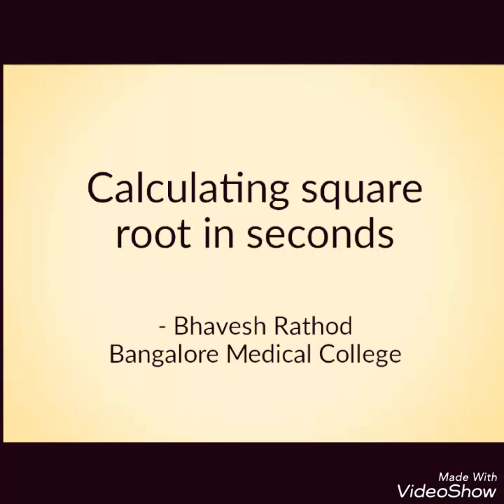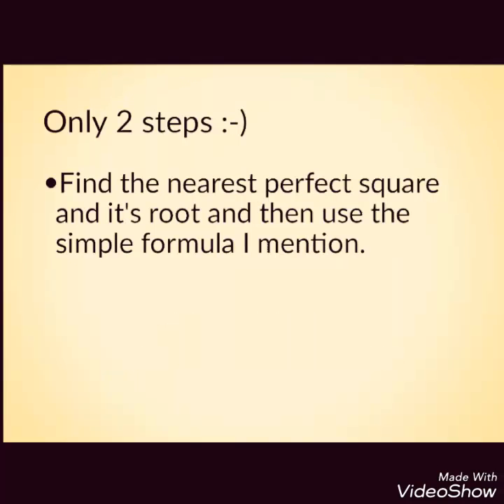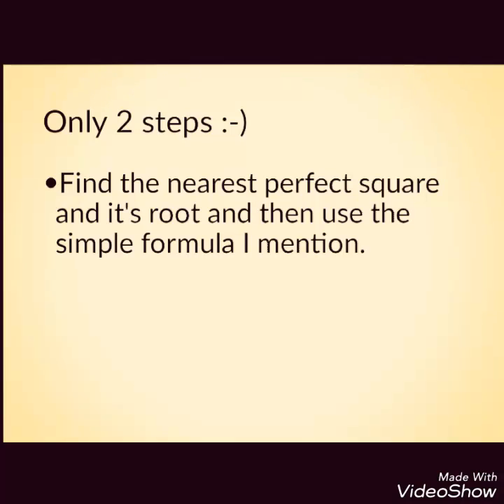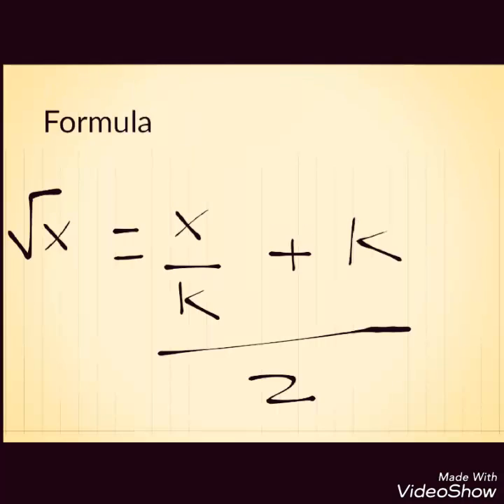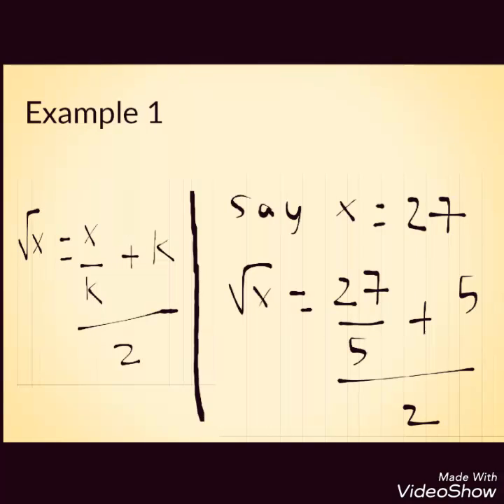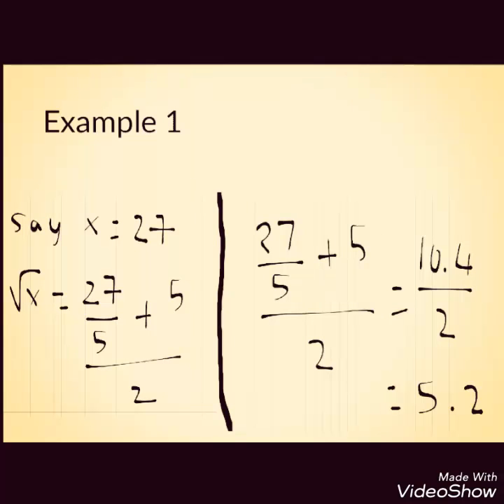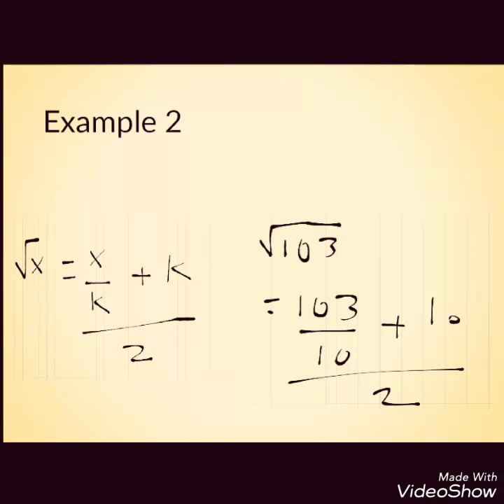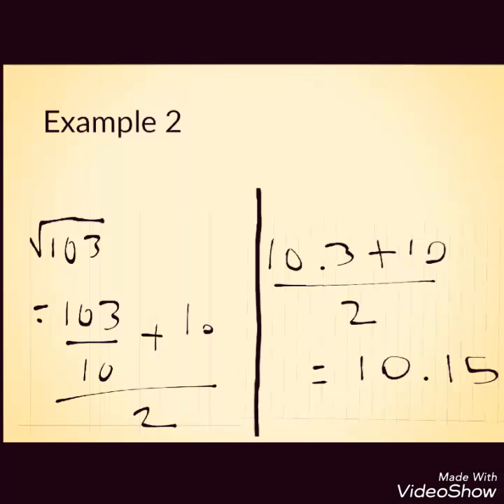Mathematics trick- you just need seconds to calculate square root of any number.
Hi, this video describes a new and simple method to calculate square root of any number. This video was developed by me when in school and it helped me a lot in solving physics numericals and in entrance exams. Hope it helps you too.